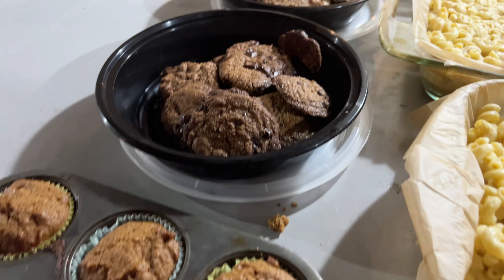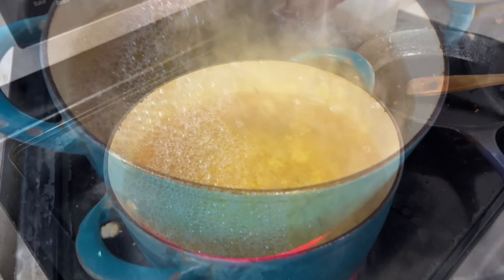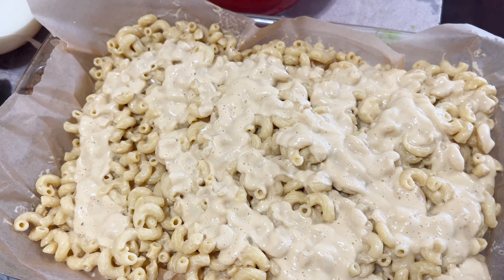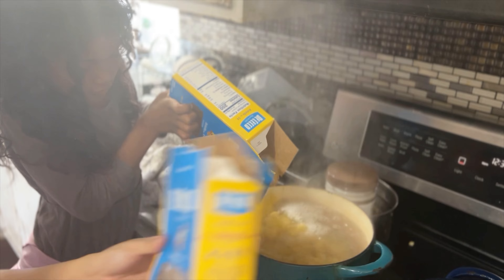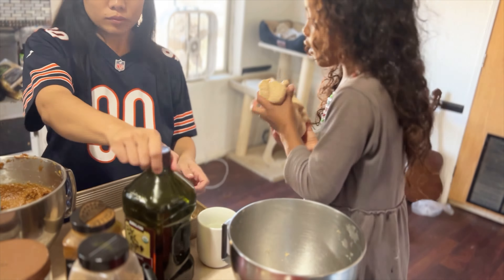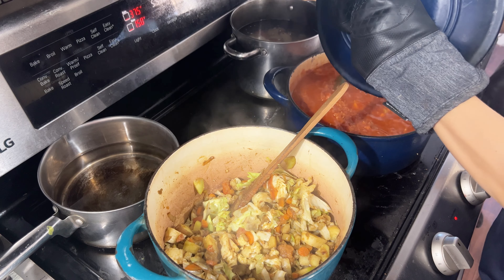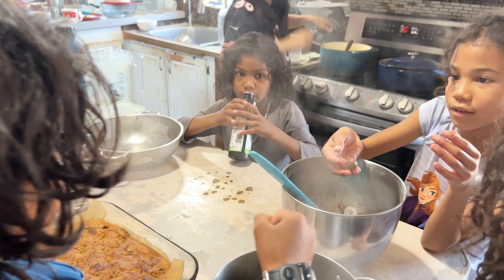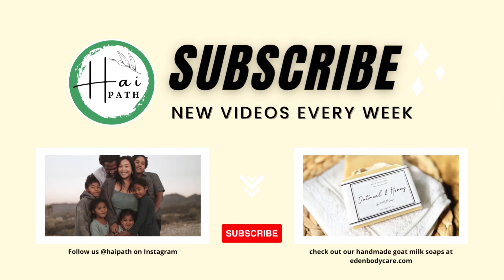🍲Vegan Meal Prep For Large Family | Meal prep in 3 hours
Recipes:
Focaccia Bread:
2 Cups warm water
2 tsp active dry yeast
1 tsp salt
6 cups Organic Spelt Flour (We milled our own)
1 tbsp onion powder
2 tbsp oil
Bloom the active dry yeast in the warm water until it's nice and frothy
Add into mixer along with the other ingredients. Knead for about 5-10 min on medium
Toss with oil so it won't stick and let rise for about 1 hour
Punch it down, put dough in a 9x13 pan and let rise one more time for about 20 to 30 minutes
Poke holes using your fingers, drizzle olive oil, onion powder, salt and italian seasoning
Preheat oven to 425 degrees Fahrenheit and bake for 30 minutes
Allow to rest, drizzle more olive oil on the tops and enjoy!

Mac & Cheese:
Bowl a head of cauliflower, an 8oz bag of frozen butternut squash, and 2 cups of raw cashews in a pot of water with a tsp of salt.
Prepare your elbow macaroni in a separate pot, and undercook it for 1-2 minutes per package instructions for al dente texture
Once vegetables have cooked for about 10 minutes, add the vegetables in a blender along with about 2 cups of your cooking liquid. Add 1 tbsp mustard, 1 tbsp apple cider vinegar, and salt to taste.
Blend until nice and creamy, and add more cooking liquid until your liking.
Pour onto the cooked elbow
You can bake this for about 20 minutes at 350 degrees Fahrenheit or enjoy it as is.

Chocolate Chip Cookies:
2 cups organic coconut oil
1 3/4 organic coconut sugar
4 tbsp organic ground flax seeds + 8 tbsp water (Flax eggs)
4 1/4 cups organic spelt flour
1 1/2 tsp baking soda
Chocolate chips - measure with your heart

💛About us:
Hi! We are Trey and Rosa, we have 5 kiddos and we moved from the big city of Las Vegas to the outskirts of Pahrump to homestead and grow our own food with the goal of self-sufficiency. We have a small homestead with Nigerian Dwarf goats, ducks, chickens, and also have cats and dogs running around everywhere and recently converted to eating a full plant based diet due to health reasons.
We are passionate about growing our own food, eating clean & healthy, cooking food from scratch, desert gardening and making simple skincare products for our family and for you.
We specialize in making 100% goat's milk soap using fresh goat milk from our own Nigerian Dwarf goats that provide the most moisturizing bar of goat milk soap you'll try. We love all the benefits of our goat milk soaps and find that it's great for skin conditions such as eczema, psoriasis, and dry skin.